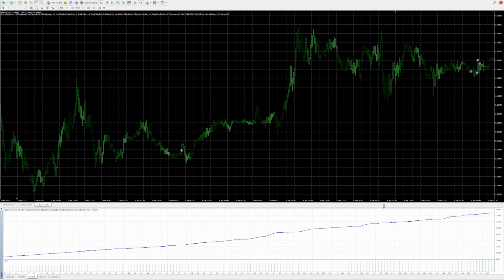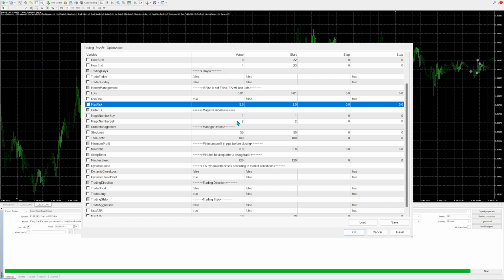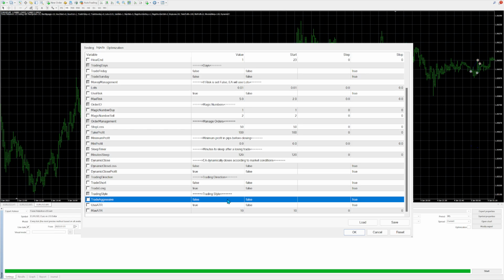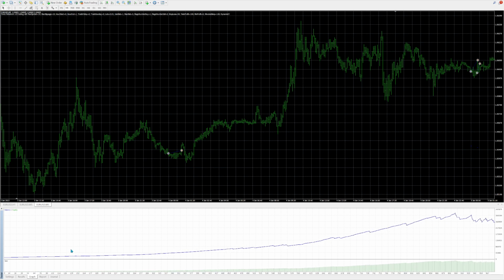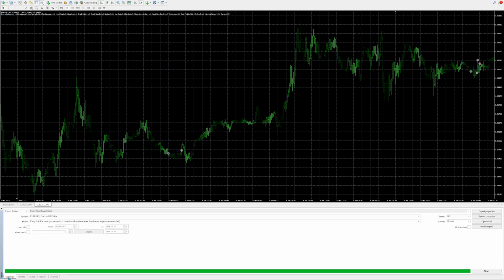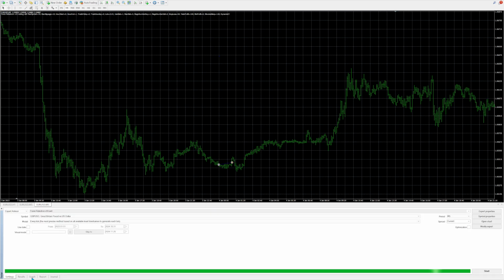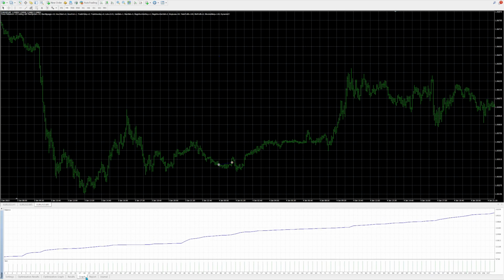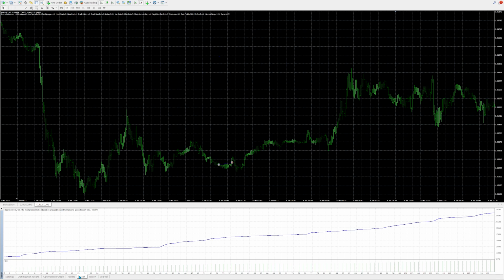Forex Robotron EA Review - The Best Automated Forex Trading Robot for MetaTrader 4 (MT4)?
Unlock the secrets of automated Forex trading with Forex Robotron EA, a cutting-edge Expert Advisor designed to revolutionize your trading experience. In this video, we dive deep into everything you need to know about this remarkable tool. From its features and capabilities to tips on optimizing its performance, we've got you covered!

What is Forex Robotron EA?

Forex Robotron EA is a state-of-the-art trading system that automates your trades, leveraging powerful algorithms to analyze market conditions and execute trades on your behalf. It's designed to help traders of all levels save time and make informed decisions without constant market monitoring.

How Does Forex Robotron EA Work?

The system operates within MetaTrader 4 (MT4), one of the most popular platforms in the Forex trading world. Using a combination of sophisticated programming and robust strategies, Forex Robotron EA seeks out high-probability trading opportunities across various currency pairs.

Why Should You Consider Forex Robotron EA?

For traders looking to reduce emotional decision-making, this EA offers a structured and disciplined approach to trading. It’s fully customizable, allowing users to set parameters that align with their trading goals and risk tolerance.

Tips for Getting Started with Forex Robotron EA

-Demo Test: Always start with a demo account to familiarize yourself with the system.
-Adjust Settings: Tailor the settings to suit your trading style and account size.
-Stay Updated: Regularly update your EA and monitor its performance to ensure optimal results.

Ready to learn more about how Forex Robotron EA can enhance your trading journey?